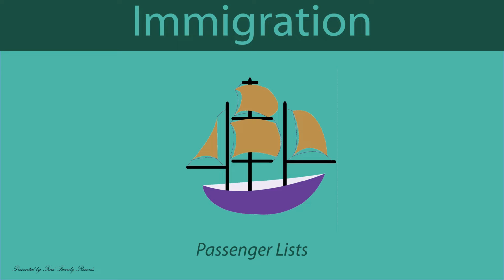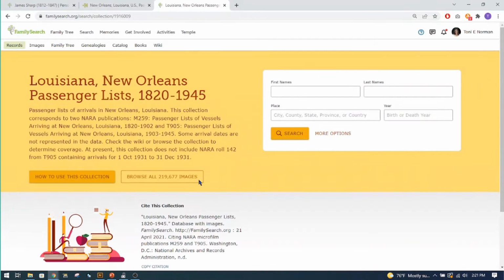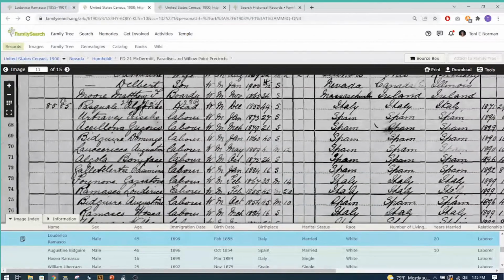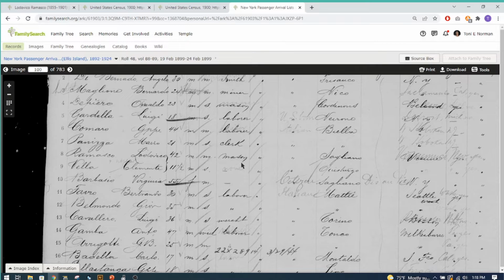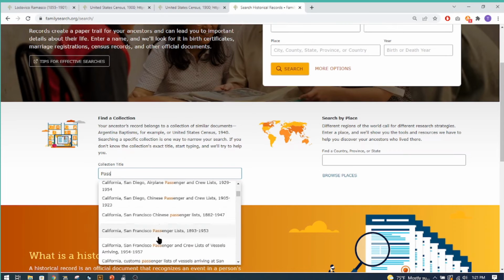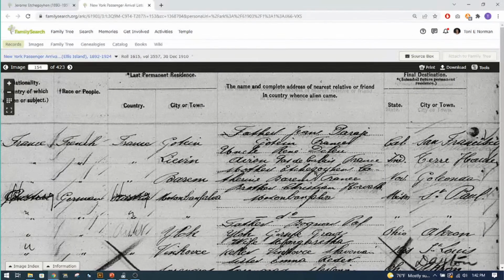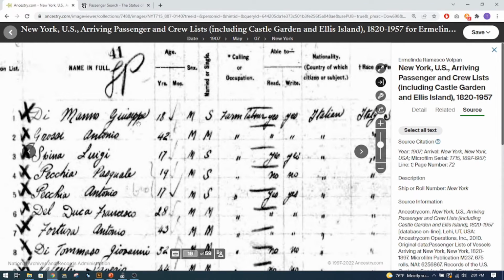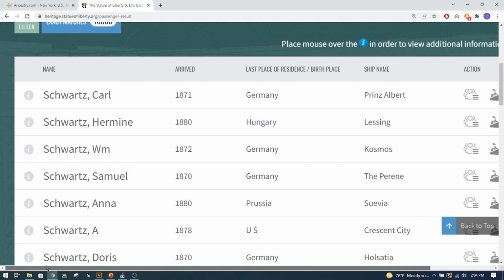Immigration - Passenger Lists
Passenger lists are one of the first records to look for if you have a relative who came from another country. This video will show you how to look for passenger lists and what to look for in the record.